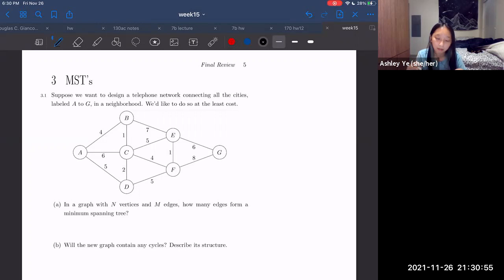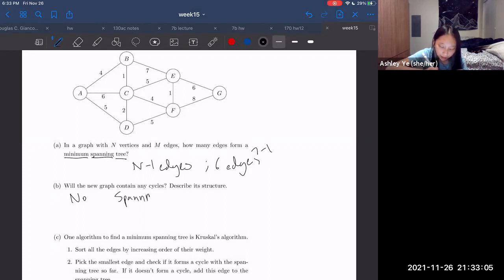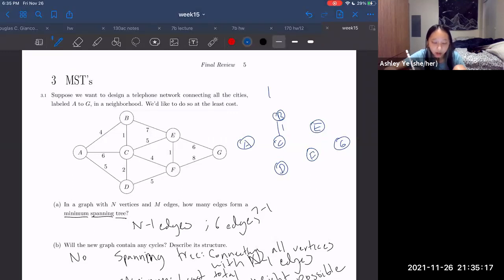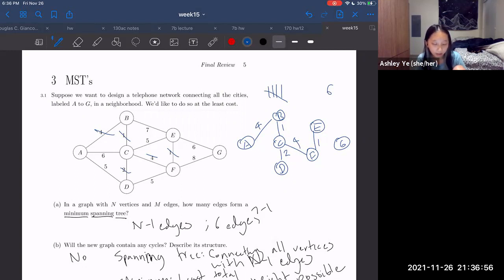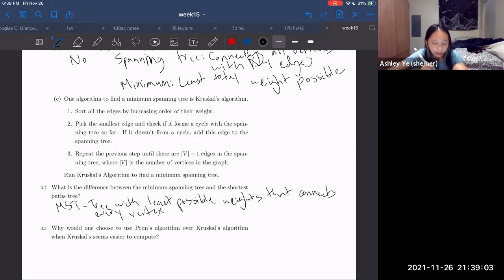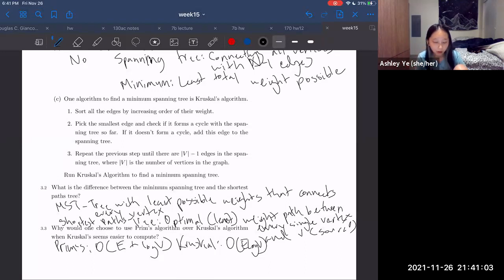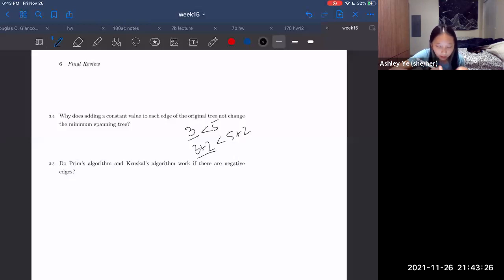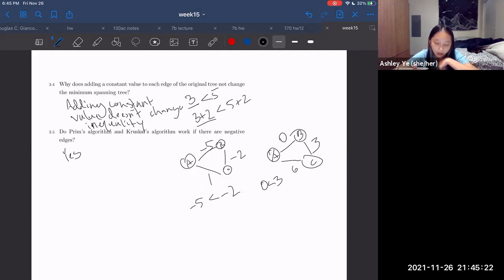CSM Walkthrough MSTs